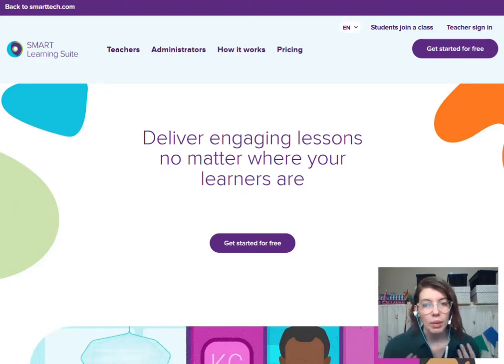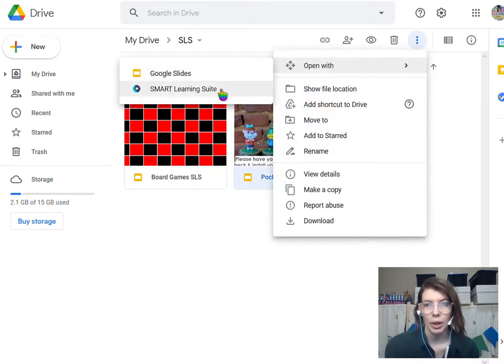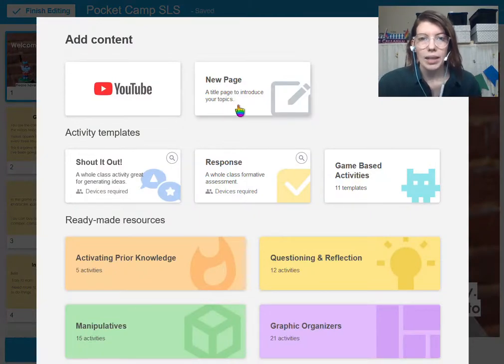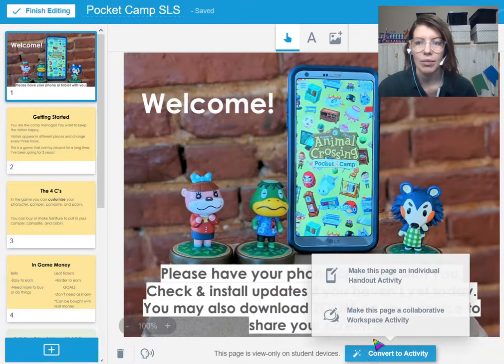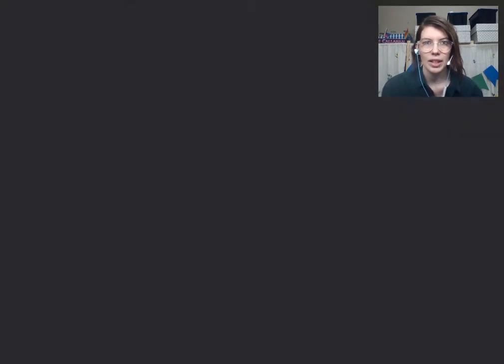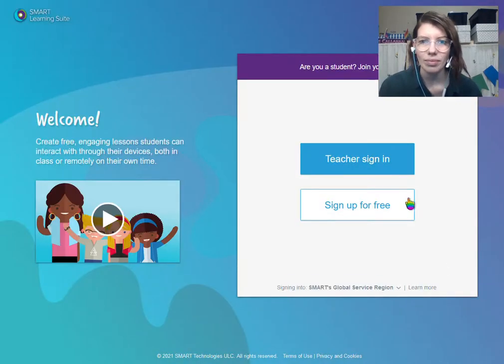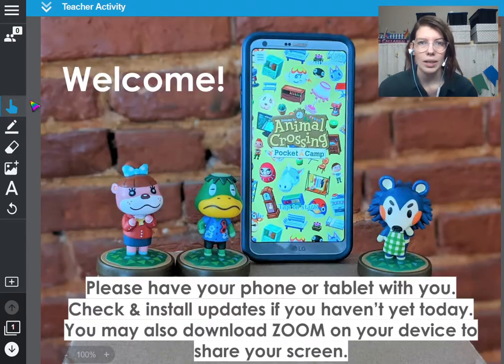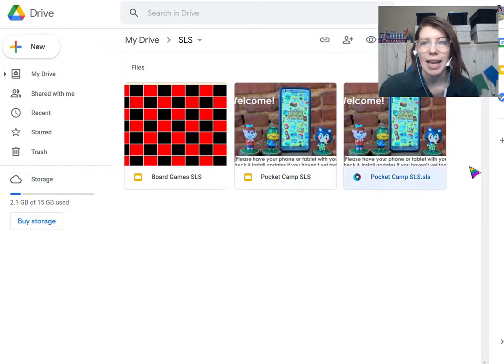Intro to Smart Learning Suite (Lumio) & Google Slides Integration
This is short overview of how I use SMART Learning Suite (also known as Class Lab or SMART Lab) with my elementary students by importing Google Slides.
I also draw a few comparisons to Nearpod.